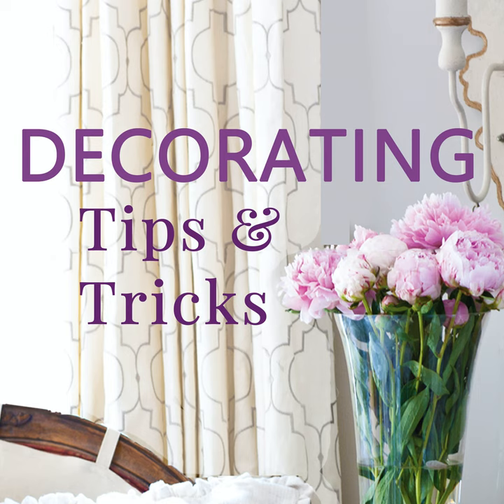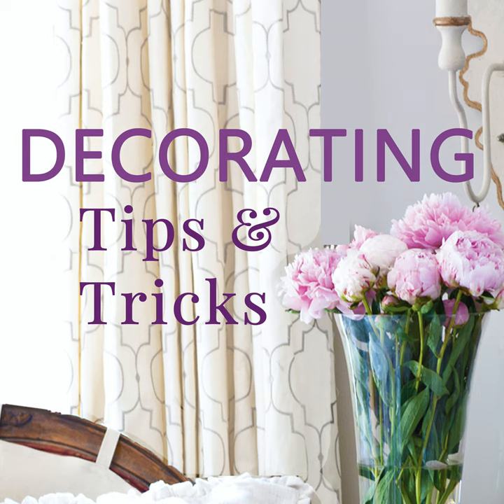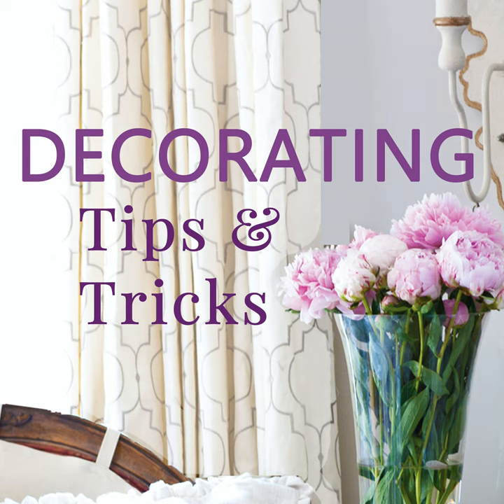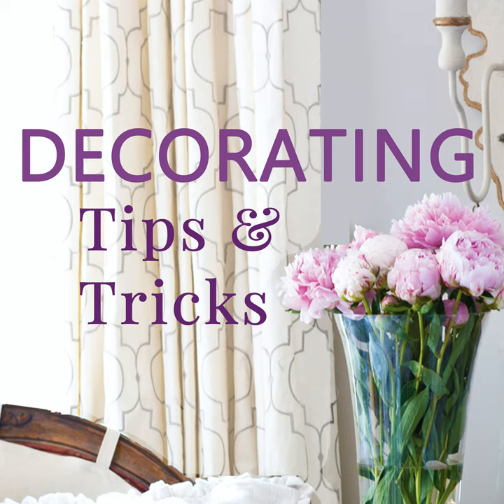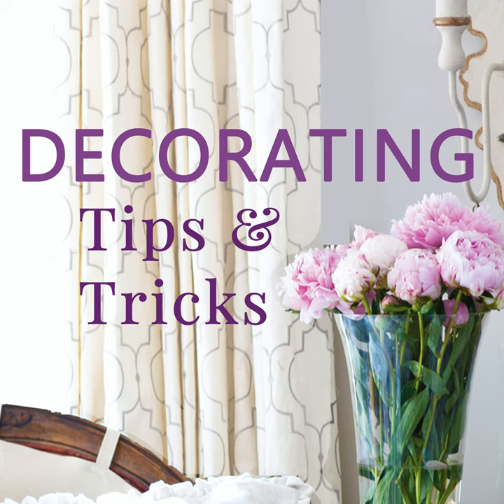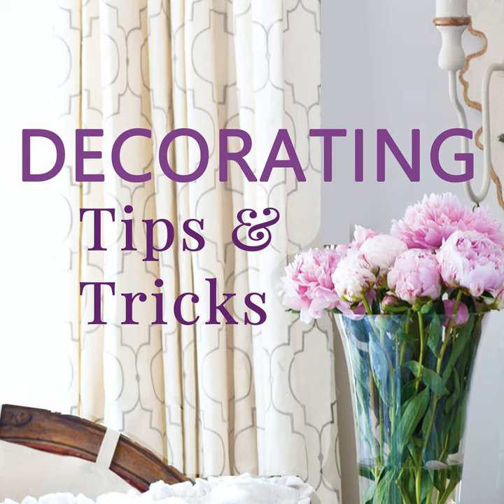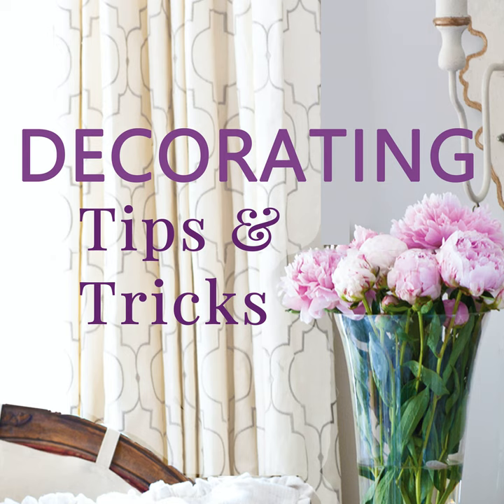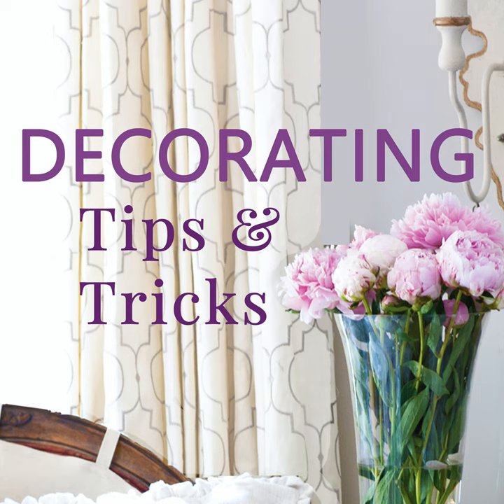Thanksgiving Table Ideas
It's that time of year again to start thinking about your Thanksgiving table. Let's talk about what to put on the table. Are you a placemat or a tablecloth person? Paper or cloth napkins? China or paper plates? No matter, we've got tips for your table today.

If you want some ideas on how to fold your napkins check out these napkin folding videos

Anita's is crushing on the new Wisteria store coming to Houston Nov 2019. Since then, it has closed.

Kelly is crushing on the book, Little Farmstead Living

XX,

Anita & Kelly

DI-20:55